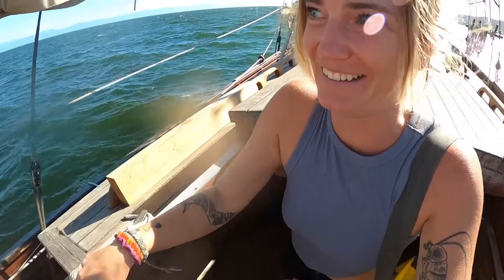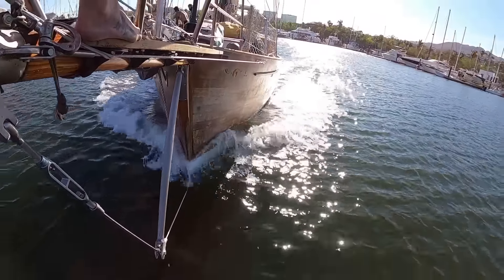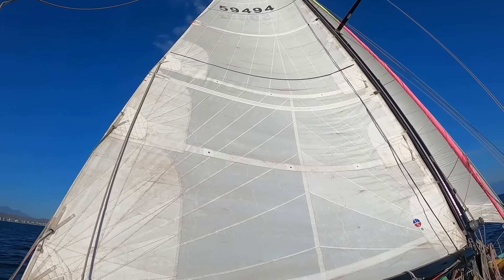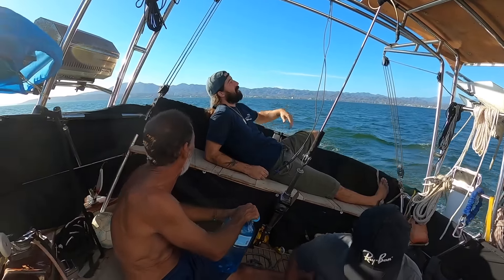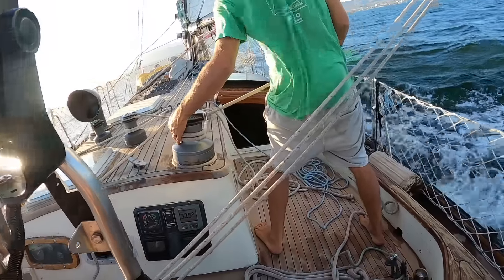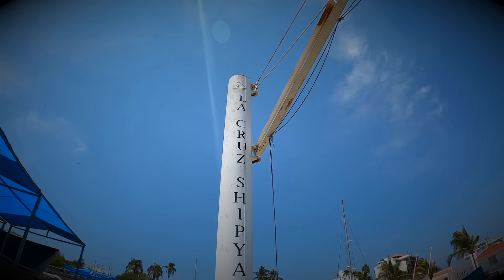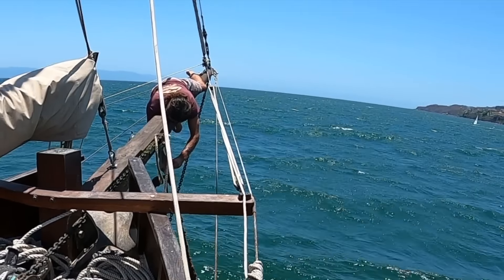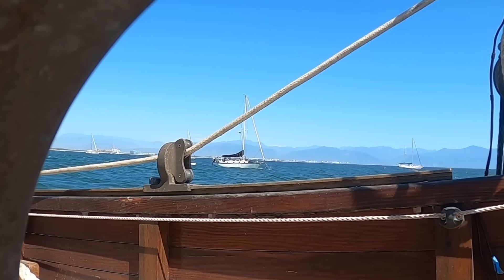Salt & Tar: Ep.286- Night Runner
A one-of-a-kind Bob Perry design, Night Runner, is our buddy Memo's boat and we get to go sailing AND you're coming too!

p.s. I try and reply to as many comments as I can but we are still so so busy so please do not take it personally 💕

Much love!!!

AMAZON WISH LIST:

They really help us out financially. We can't control what ads (that typically depends on your "cookies" i.e. your internet history) but it's an easy free way to support the project and buy more parts for the boat. Thanks everybody :)

We've also been trying to keep our Instagram current. Yay technology!